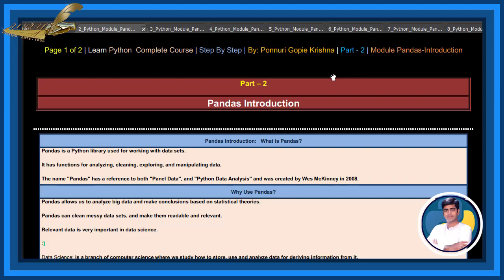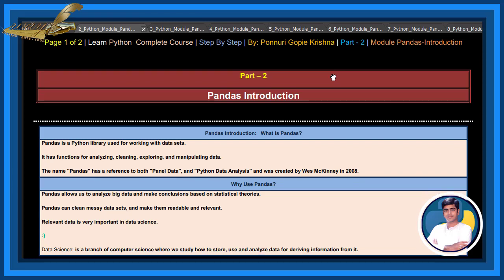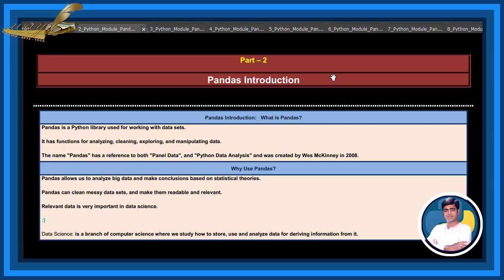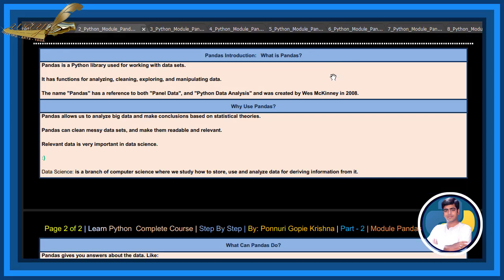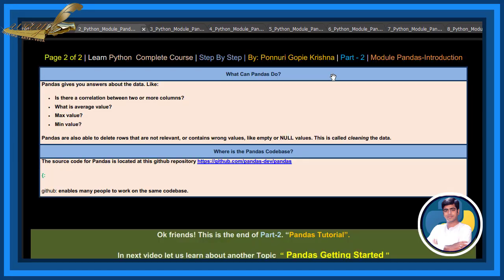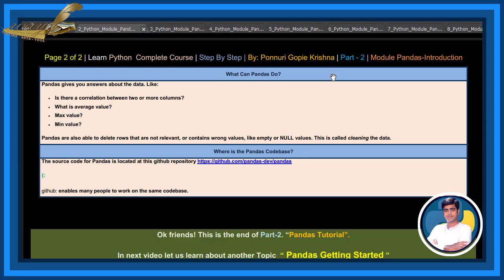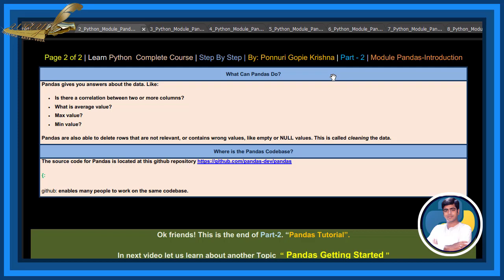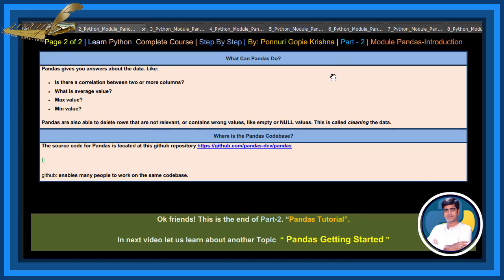Learn Pandas Complete Course |Step By Step | Introduction | Ponnuri Gopie Krishna | Part-2